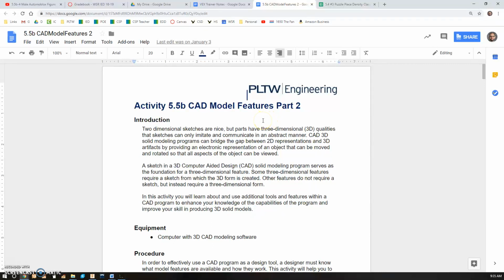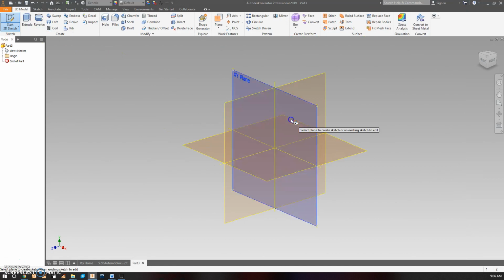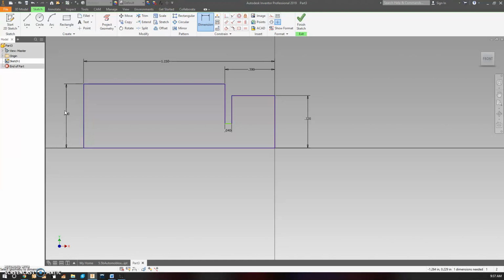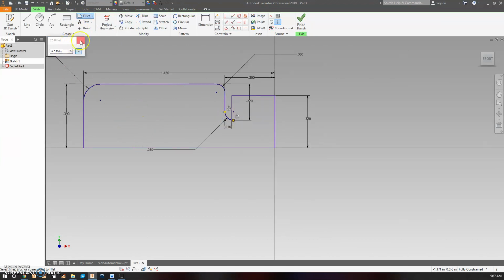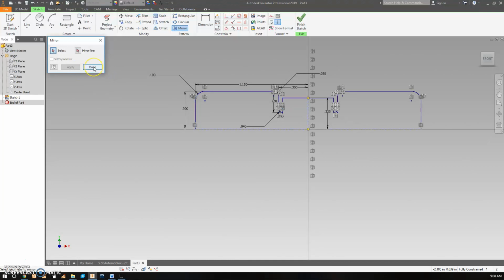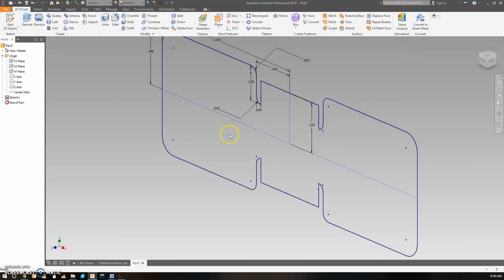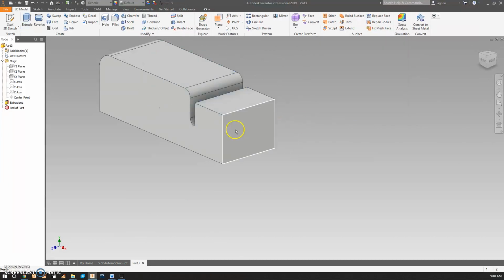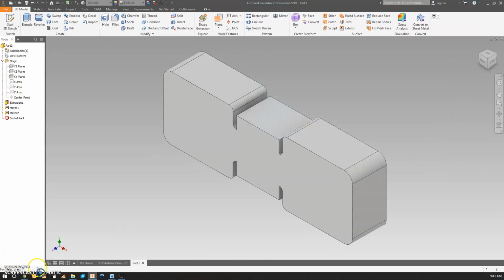5.5b-123 Mirror Sketch and Feature for Automoblox Connector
Combining the 3 mirrors at the beginning of 5.5b, Inventor 2019.  Skip to the next video if you've already done 1-3.

Looks like Inventor 2020 works better for extruding a sketch with a mirror in it!